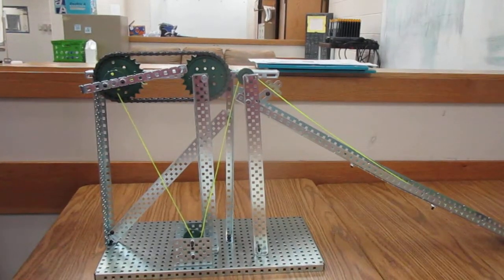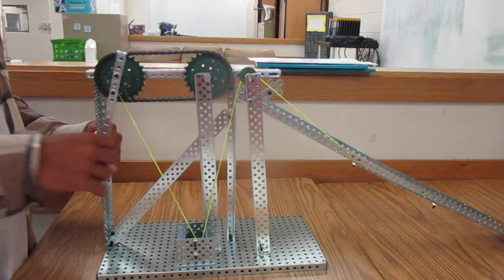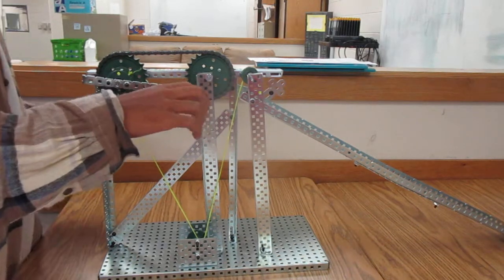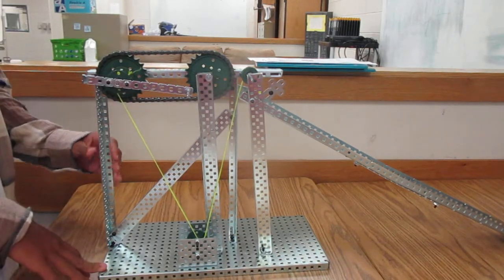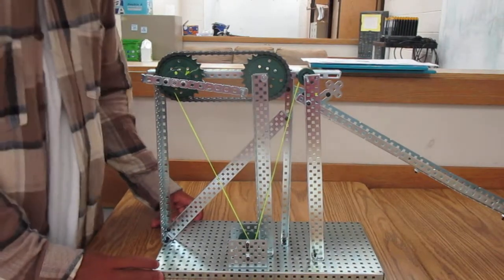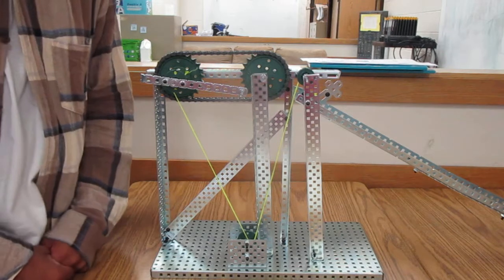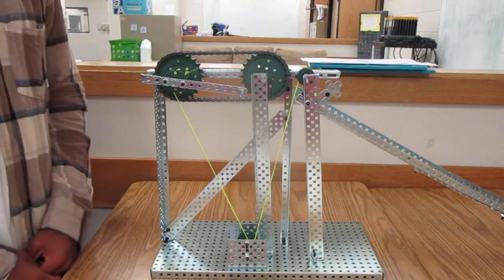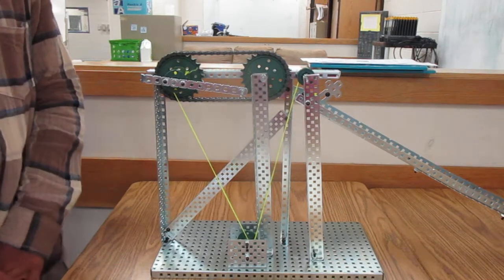PLTW POE Compound Machine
Description of the compound machine with IMA calculations included.  Not perfect math but certainly captured the idea.